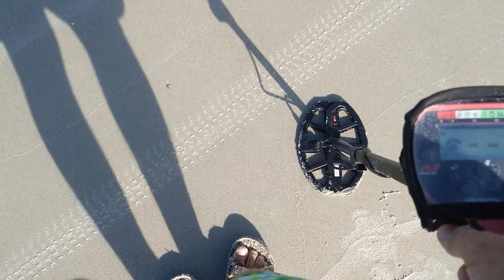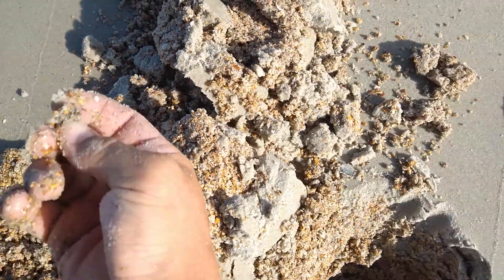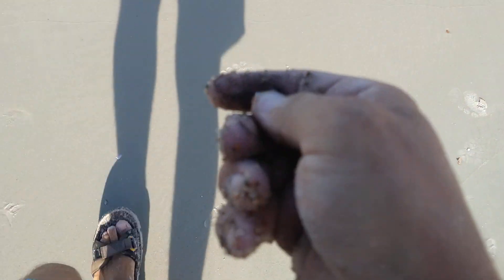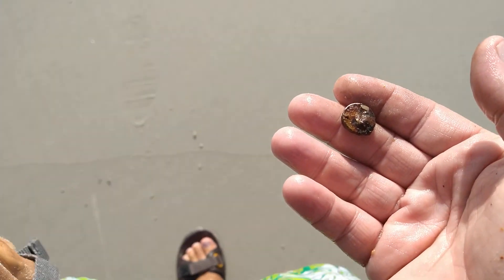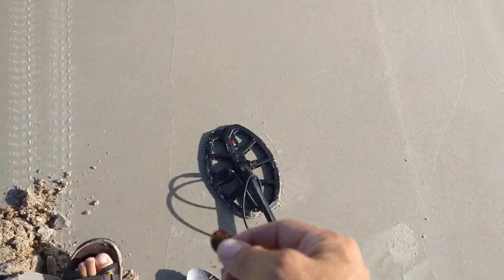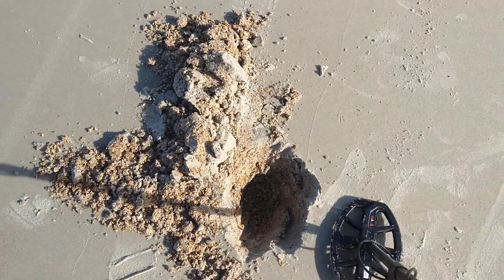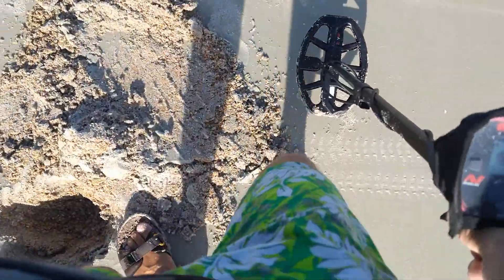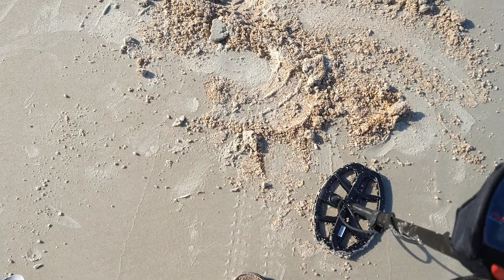Old 1700s coin found on beach.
I dug this out at saint Augustine beach. It is smaller then a dime and thicker then a penny. I need to get it cleaned. This is a very unique coin and whatever metal it is made of was tricking my detector. Over 177,000 suns so far. I would love to have you.